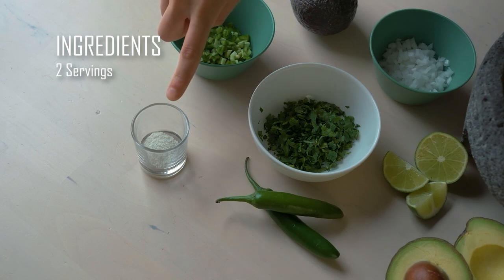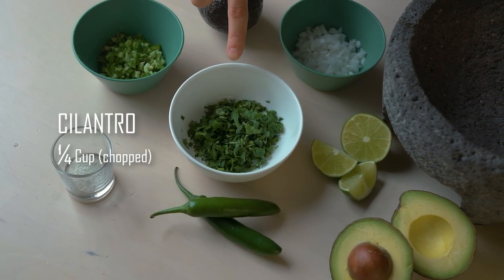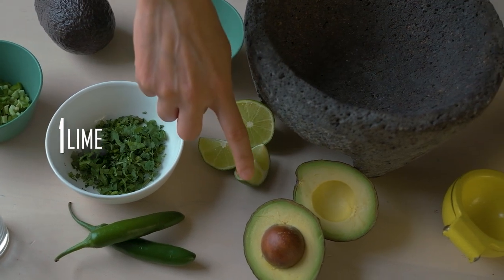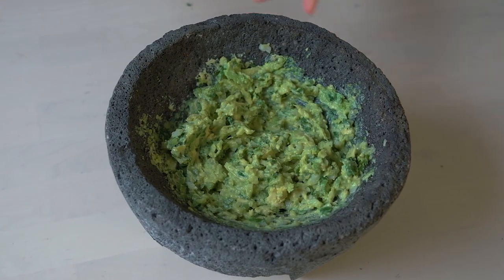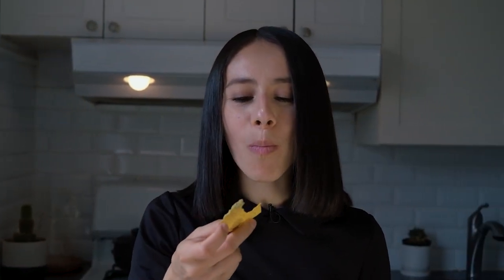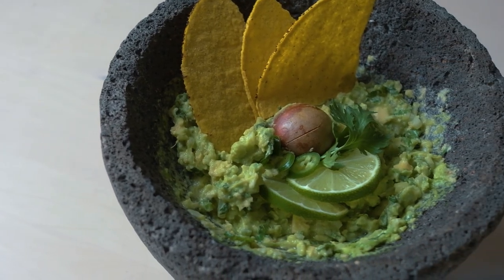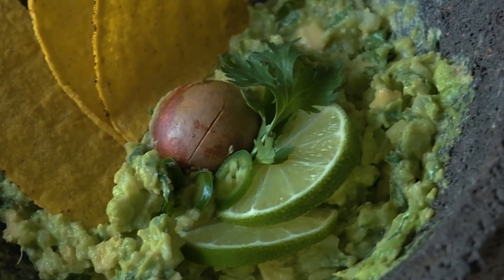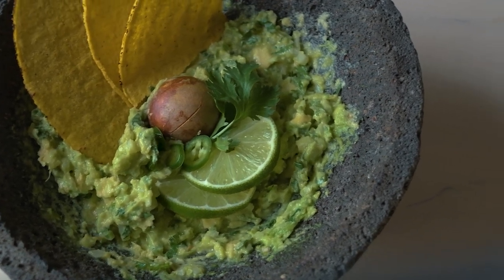How to make Traditional Guacamole from Mexico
I teach you how to make Guacamole. This is the simplest form of guacamole that really allows the flavors to shine through.

I grew up in a small village in Guanajuato Mexico and had the privilege to spend hours in wood stove kitchens with my mom, cooking meals with ingredients right from the farms.  In 2013, I was part of the Season 4 MasterChef cast and have been sharing my recipes since.  My specialty is Mexican Plant-Based Food.

AMDV
Authentically Mexican | Deliciously Vegetarian
Season 5

*Some of my favorite kitchen items

adrianaguillen.com... under re-construction

Ask questions and comment on this video.

Adriana Guillen
Chef, Executive Producer, Writer, Assistant Director, Editor

Adrian Davila
Co-Producer, Director of Photography, Creative Director, Camera Operator, Animator, Editor

Camera equipment:
Fujifilm X-T3